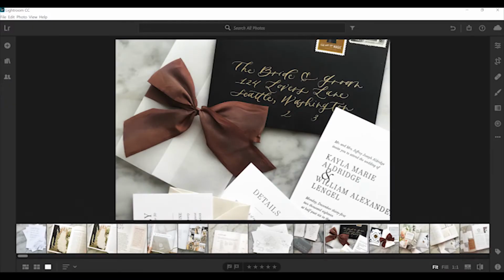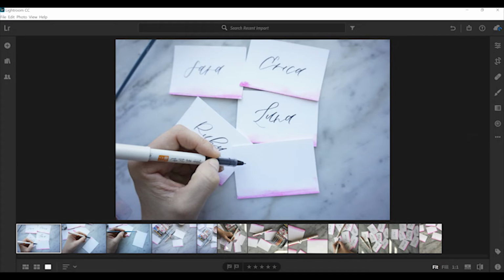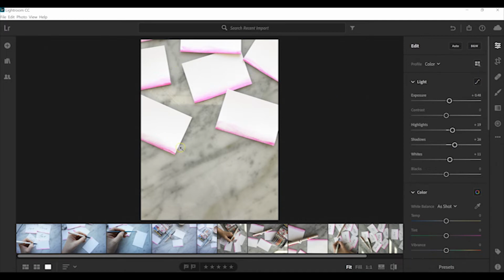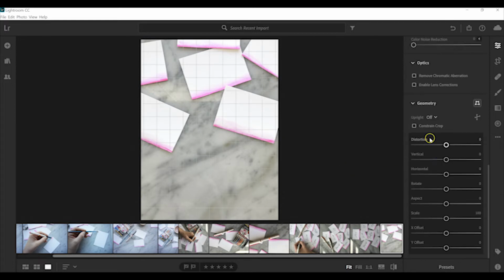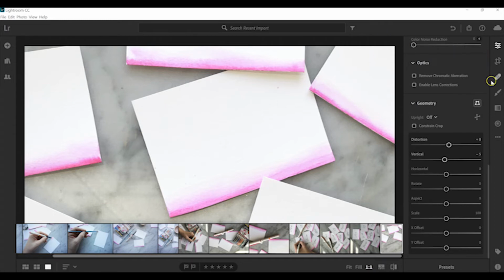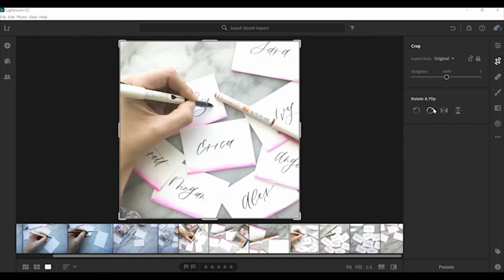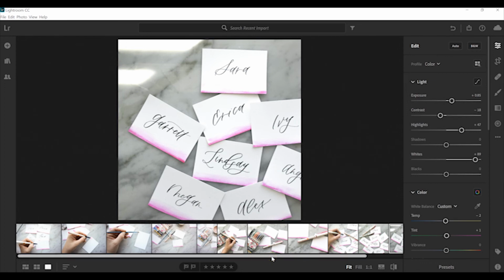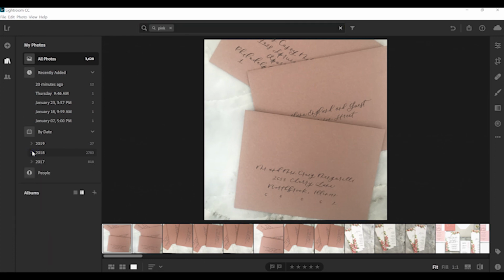How to Edit Photos in Lightroom for Beginners | Lightroom Editing Tutorial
How we edit our photos for blogs, Instagram, our website, and other materials - today, we take photos that were taken  on completely different cameras, in completely different light, and show you how to make them look cohesive using Adobe CC Lightroom app. If you're wondering how to edit your photos in Lightroom, look no further - this tutorial takes you through our editing process in Lightroom for cohesive Instagram photos. We are beginners in Lightroom as well but love this app for photo editing!